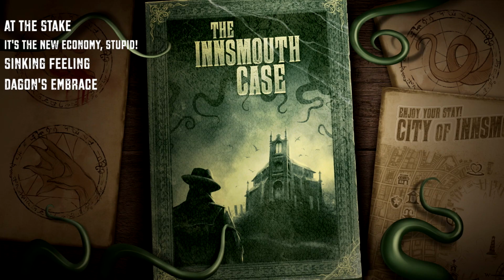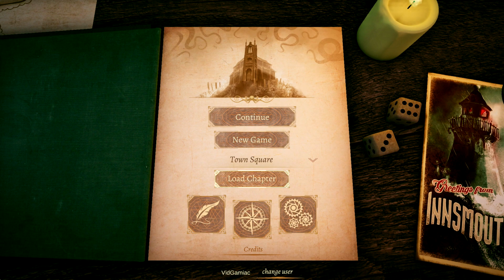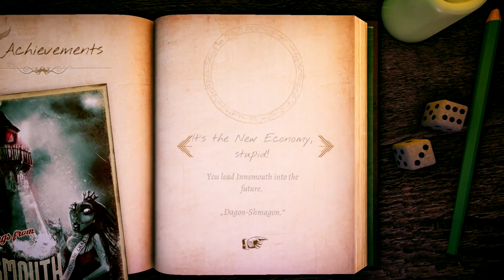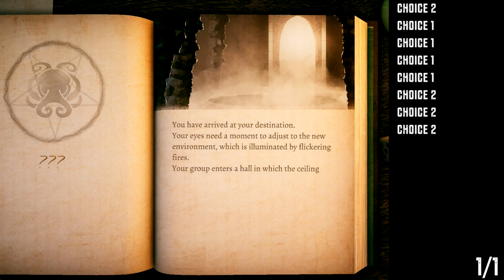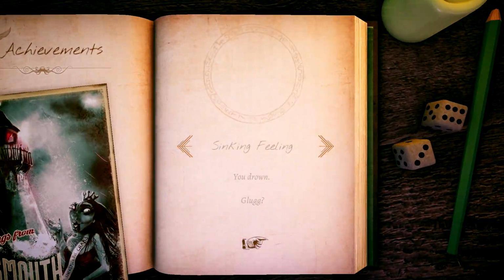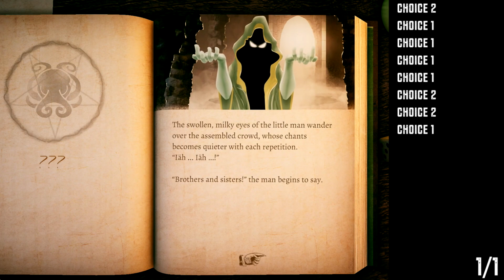The Innsmouth Case - At the Stake / It's the New Economy, Stupid! / Sinking Feeling / Dagon's Emb...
Video Games are Evil - Play a creepy Arcade Game.

00:00 Intro
00:10 Ending 4 (Part 1)
00:46 Ending 4 (Part 2)
02:11 Ending 4 (Part 3)
04:02 Ending 5 (Part 1)
04:40 Ending 5 (Part 2)
06:09 Ending 5 (Part 3)
06:53 Ending 5 (Part 4)
07:23 Ending 5 (Part 5)
08:14 Ending 5 (Part 6)
09:28 Ending 6
11:02 Ending 7